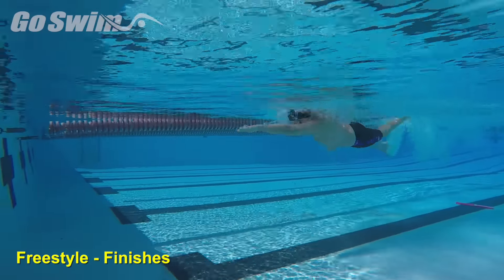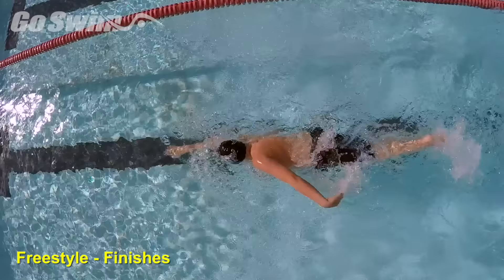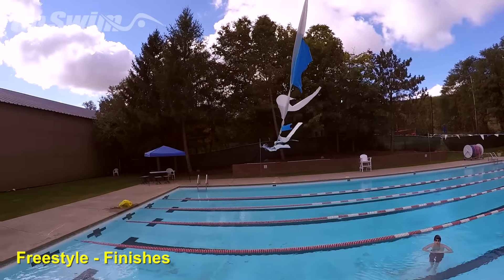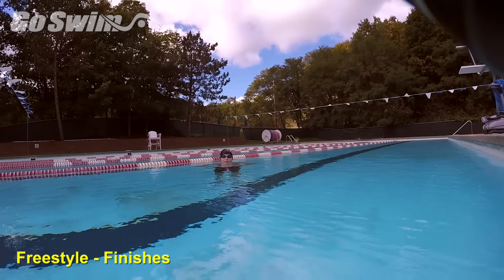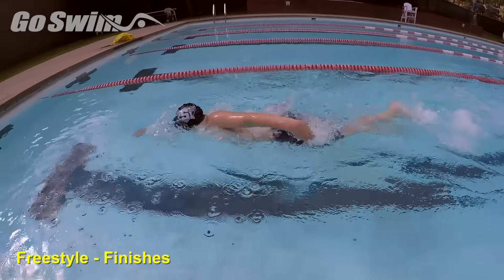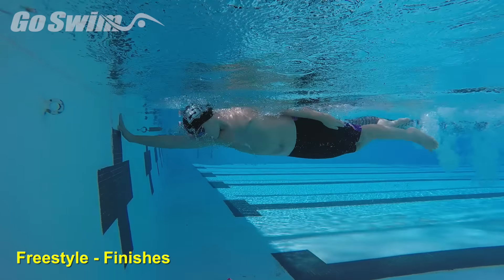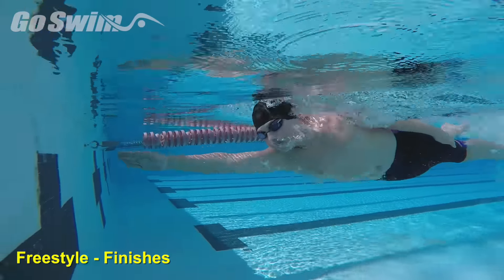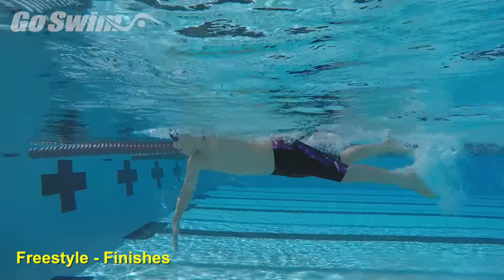Freestyle - Finishes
Making sure you complete your race properly will help you have a better chance of reaching your goals.

Why do it:
The race isn't over until you touch the wall, and anything that delays that finish can add 10ths of seconds in a sport that's decided by 100ths.

How to do it:
1 - ALL great finishes begin with an awareness of where you are as you approach the wall. Make sure you start practicing your finishes OUTSIDE the flags.
2 - Place yourself outside the flags, and you can jump into the swim to practice finishes.
3 - Remember, you'll get all the air you need AFTER the finish, so there is NO BREATHING from the flags into the wall.
4 - The goal is to finish with your eyes down, body rotated, and arm fully extended as you touch the wall.

How to do it really well (the fine points):
In practice, always be aware that every time you finish a swim in a set, you're practicing your finish. Don't miss the opportunity to gain insight on all the variations that need to be learned to have great finishes. You'll need to know how to do a great finish based on how fast you're going, what your stroke rate is, where you are in your stroke when you pass under the flags, and with all that... know instinctively if you should target for one more stroke, or one less stroke.

This instinct ONLY happens if you practice this every time you come to the wall.